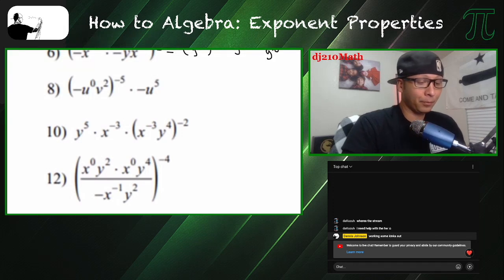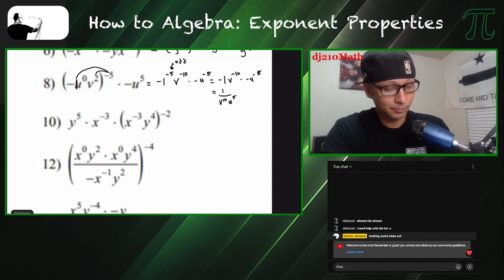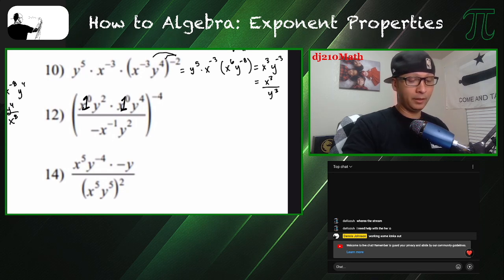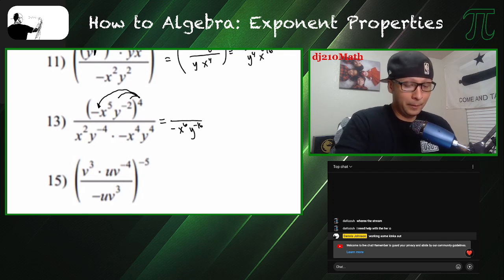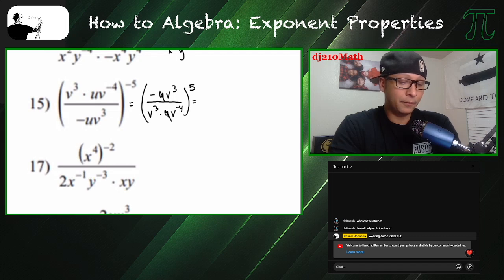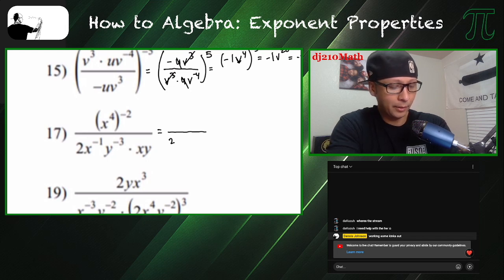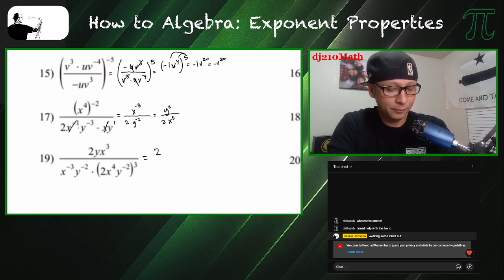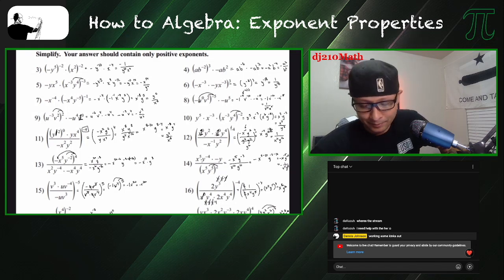HW Exponent Properties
12 problems of simplifying exponents

#8 00:00
#9 3:06
#10 4:36
#11 5:55
#12 8:19
#13 11:40
#14 13:29
#15 15:00
#16 18:09
#17 20:20
#18 21:20
#19 23:46
#20 26:01